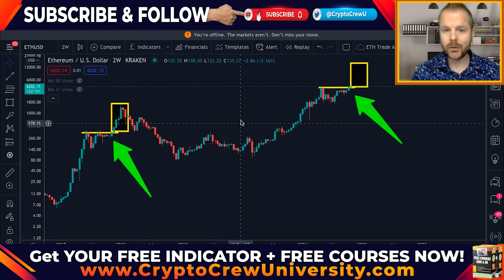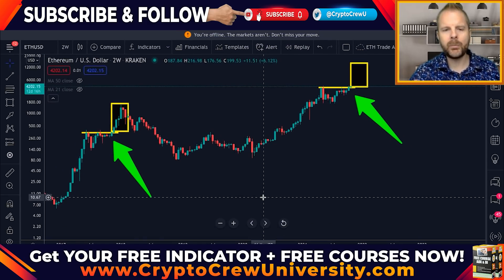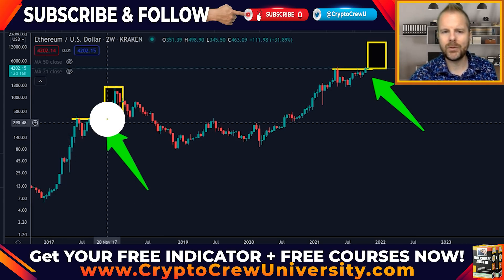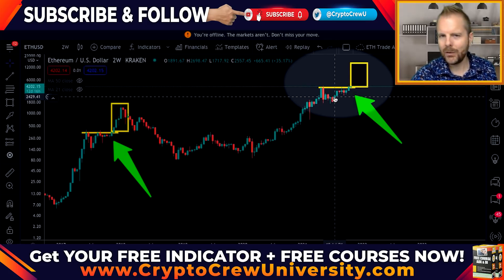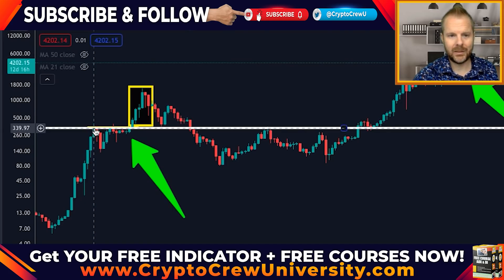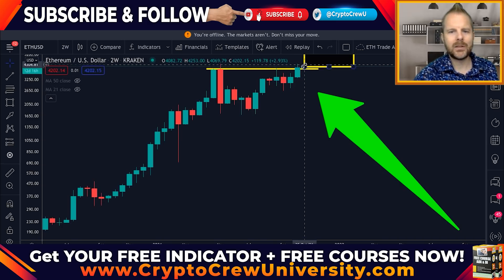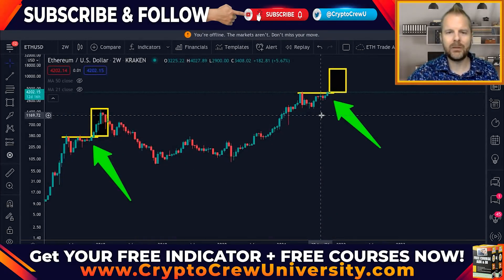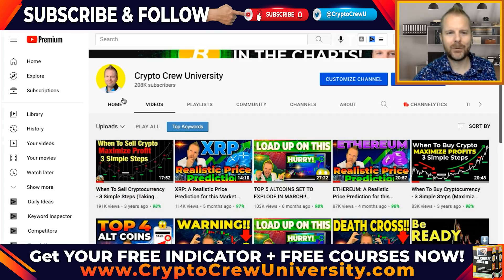Alert: THIS COIN COULD EXPLODE! Hurry!